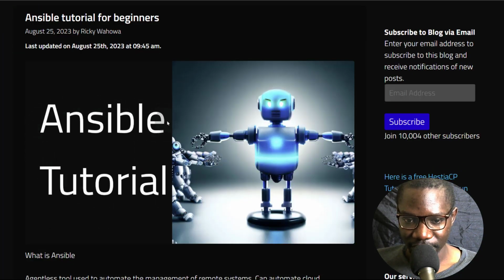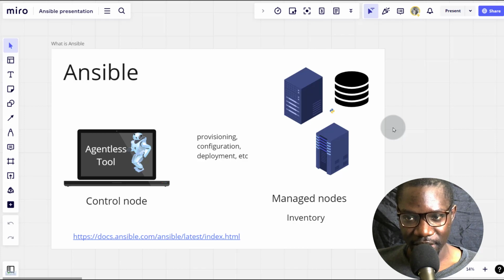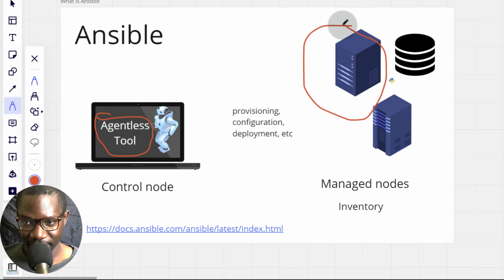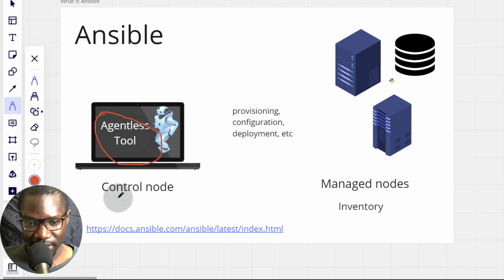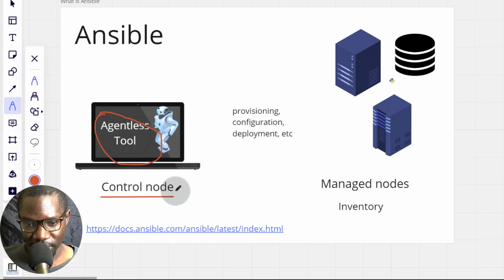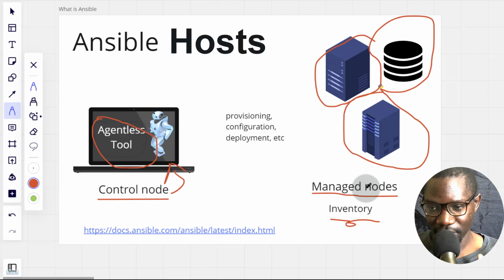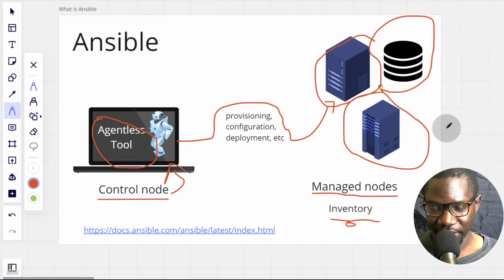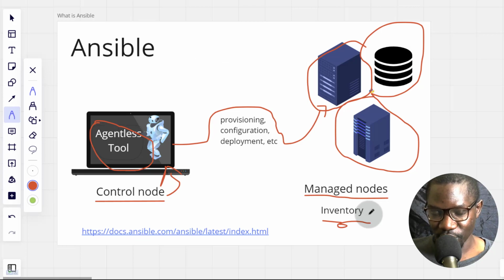Ansible tutorial – What is Ansible - Video 1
Ansible tutorial – What is Ansible
Learn to use Ansible as a beginners Automation with Ansible.

Please consider  supporting my channel:
Order services:

CAPTIONS:

Here's the corrected transcription:

"Hi there, and welcome to this Ansible tutorial for beginners. If you don't know how to use Ansible, this is a tutorial for you, because I'm going to go through everything from scratch. So, if you don't know how to use it, you're going to learn everything you need to learn to use Ansible and get to a point of comfort.

If you don't know how to use Ansible, you'll see how to use it, where you can use it, and what you can do with it. So, I will put all the notes, if I have any notes, I will put all the notes on this page. If you're watching on Udemy, of course, you'll find it in the resource link.

So, let's just get started right away. What is Ansible?

Ansible is an automation tool. To be specific, it is an agentless automation tool. It can be used to configure, deploy, provision remote systems. So, what does that mean? Let's say you want to install Nginx, Apache, or even if you want to deploy WordPress on a remote server. You want to deploy it like a load balancer in different regions, different server resources in different regions. So, instead of going in and installing Nginx on each server, then moving on to the next server, you can use Ansible to automate the entire process. All you'll have to do is, on your computer, you'll install Ansible and then create what is called an Ansible playbook. So, we're going to see all this. Don't worry about anything you don't understand. You're going to see all this at some point. Then you're going to create, write a playbook. A playbook is just like a configuration file that tells the remote server what to do. For instance, you can tell it to install Nginx, start Nginx, move something from GitHub, put it here, copy something from this link into this folder. So, that's something you can do with Ansible, and you can do it in Ansible playbooks.

Let's look at some terms about Ansible. Ansible is agentless. What does this mean? By being agentless, it means that you don't have to install Ansible on the remote server. On this remote server, all you'll need for Ansible to work and communicate to the remote server is Python.

Once you install Python on each of these servers, Ansible can communicate with these servers and give them the directives to make them do something, maybe install something, update something, and so on. Other automation tools will usually require that you have an agent on the server to enable communication with the automation tool. But for Ansible, all you have to do on the remote server is have Python installed and make sure you have some form of SSH because Ansible, especially with Linux, will usually communicate via SSH. So, as long as you have SSH installed, SSH running on your remote server, and you have Python installed on the remote server, then you can automatically deploy anything within it. You can automate any tasks within that resource. So, I'm going to assume you know what it means to be agentless.

And where you're going to run it is called the control node. Now, the control node is where Ansible is installed, and this is where it will run the Ansible playbooks, Ansible roles. Let's just call them configuration files. The Ansible configuration files are written in YAML. So, these configuration files are what you're going to use to communicate with the remote resources. So, the control node, this is where Ansible is installed, and this could be your computer. It could be a server. You can even install it on a virtual machine and just use that for deploying results, for running Ansible and automating different tasks using that virtual machine. So, it doesn't have to be your local computer, but usually, in most cases, you'll probably be working with Ansible on your local computer. And then, managed nodes. You need to understand the meaning of managed nodes. Now, a managed node is a resource, the remote system that Ansible automates. Any resource that you add to your inventory files for Ansible to automate something on, that is a managed node. So, the control node is where Ansible is installed.